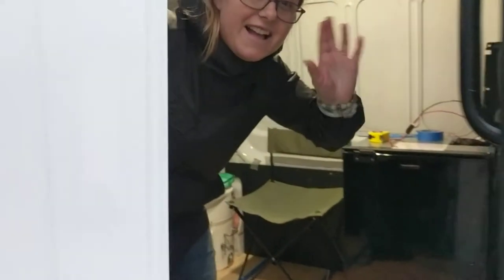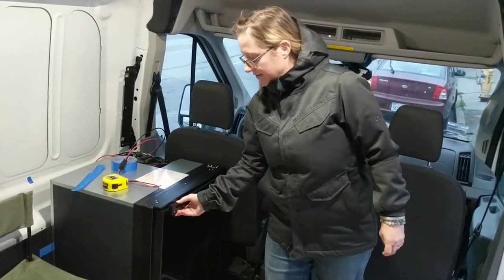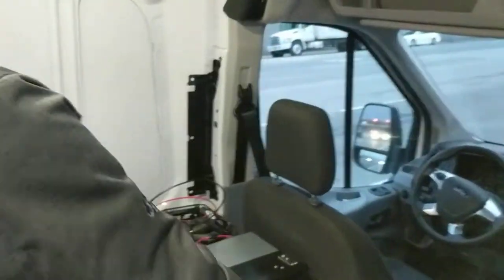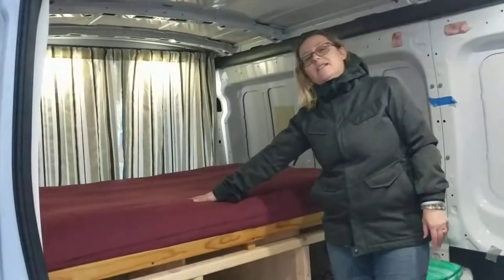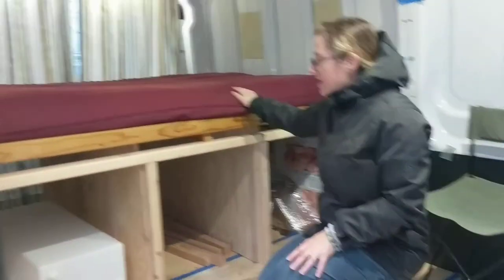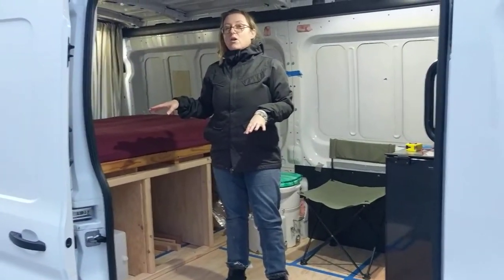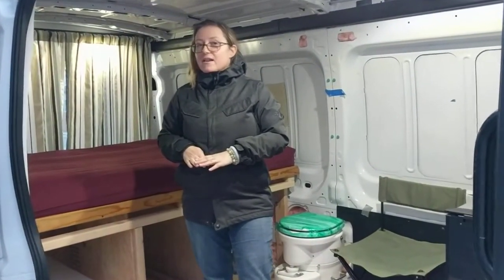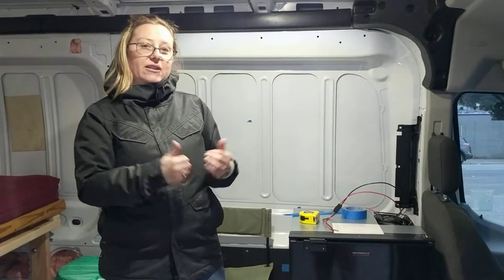Futon bed in Ford Transit van - Rip Van Winkle can get some winks!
2018 Ford Transit 250 gets a futon, Truck fridge, and Airhead composting toilet.

(We have the smaller "marine" toilet that's wall mounted and mounted a Half-Moon ["horseshoe"] Trailer Vent on the van exterior, driver side).